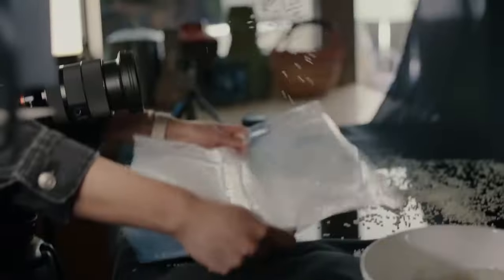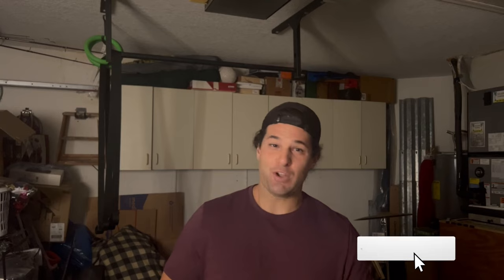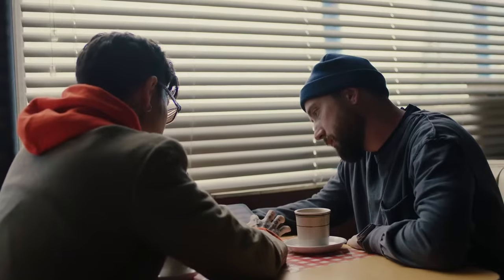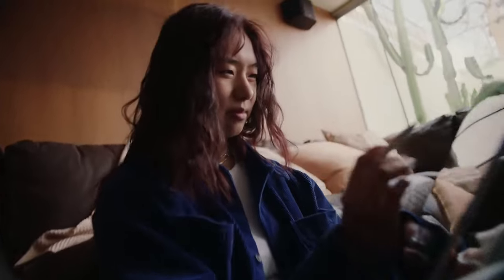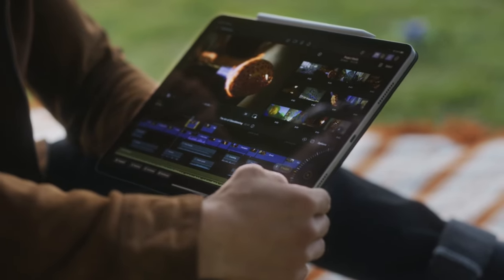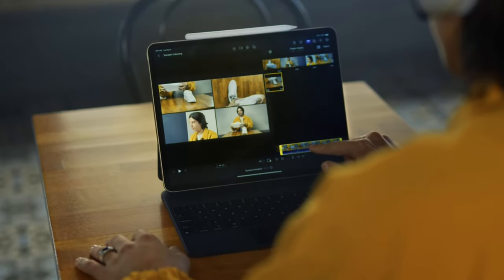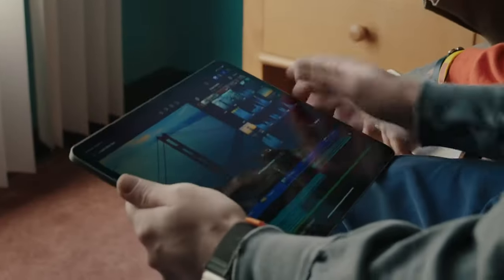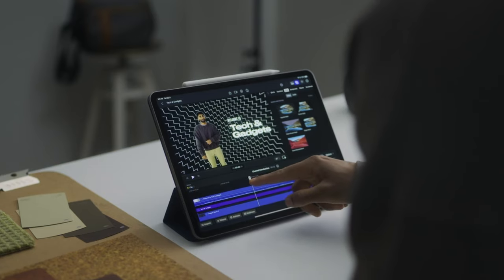Final Cut For iPad | Secrets Revealed!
In this video, we're going to take a look at the announcement for Final Cut for iPad – a powerful video editing app that's perfect for iPad users.

we're going to take a look at all of the features crammed into this and explore some of the secrets of this app.

Apple iPad Pro

MY GEAR 🎥
My Drone
My Gimbal
Main Camera
Secondary Camera
My Lighting
My Microphone